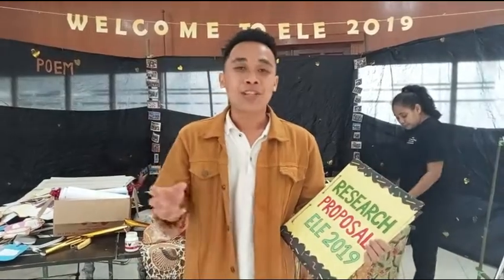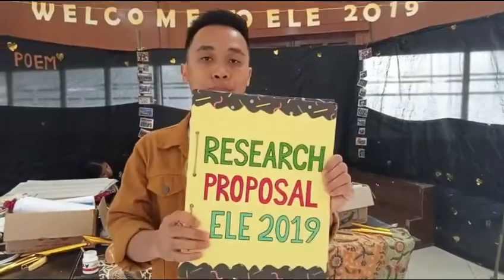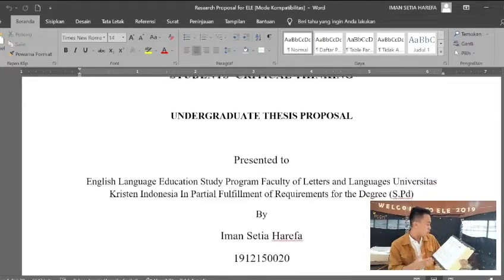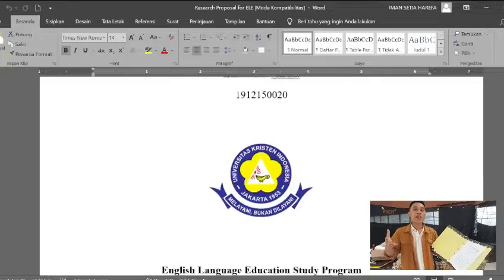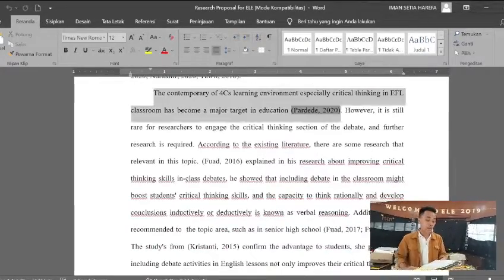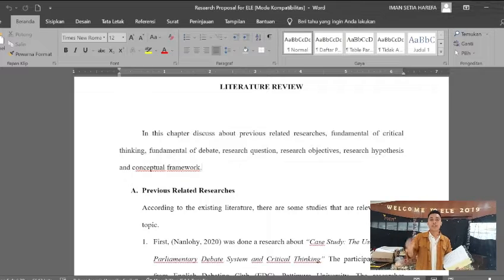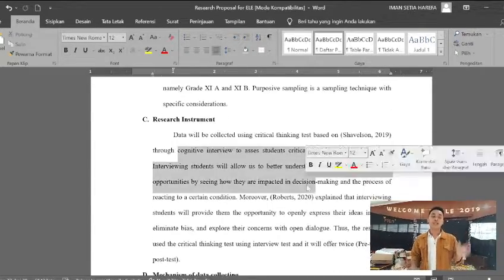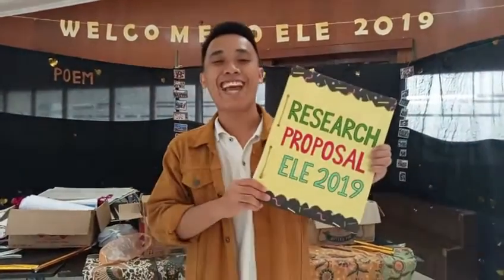EXHIBITION 2022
HAPPY WATCHING !